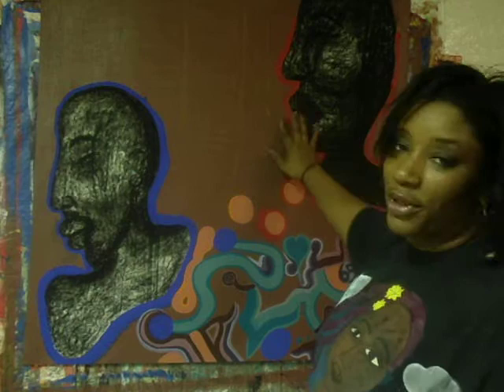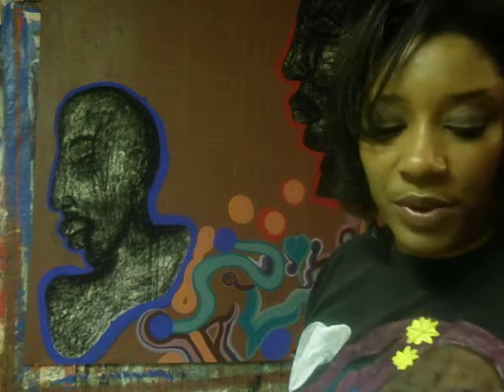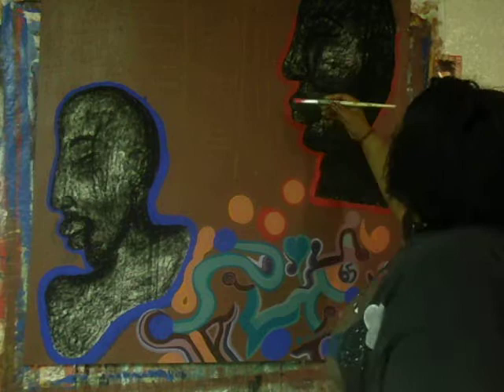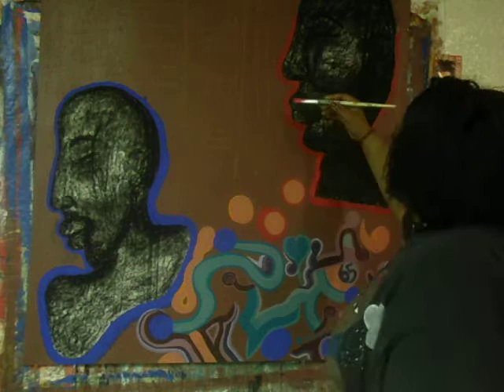abstract painting and collage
Working on an abstract, collage, images are in charcoal on wax paper, acrylic paint on wood